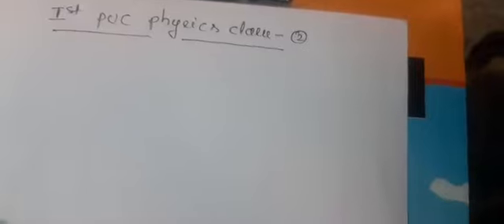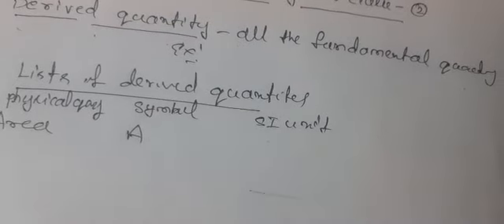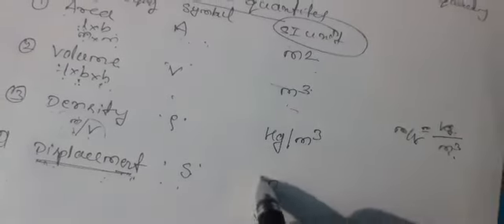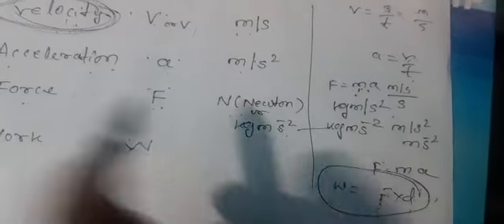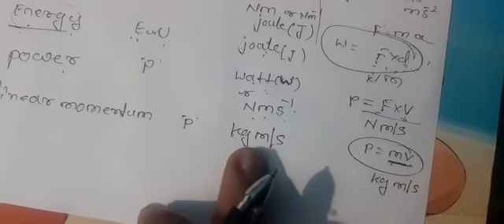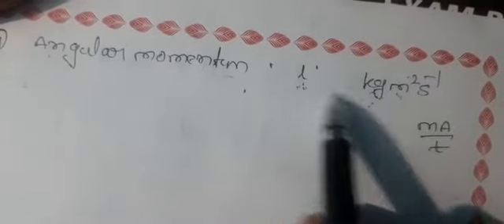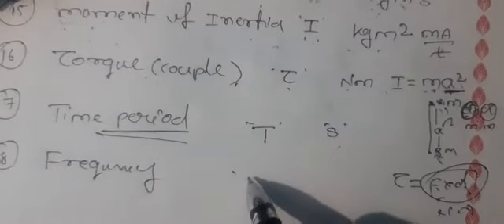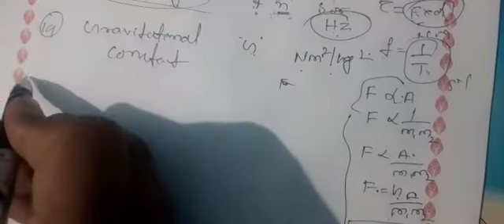1 puc physics class-2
Units and measurments